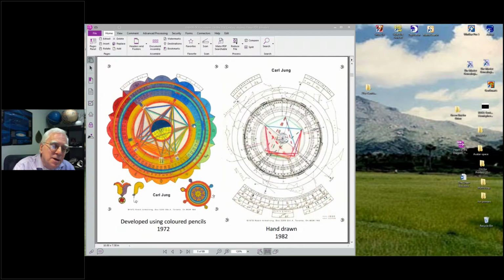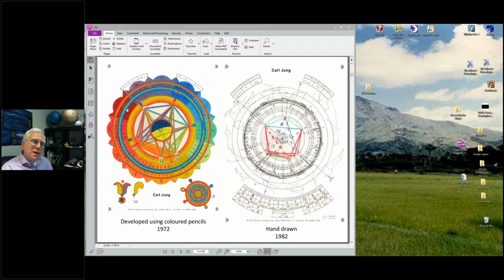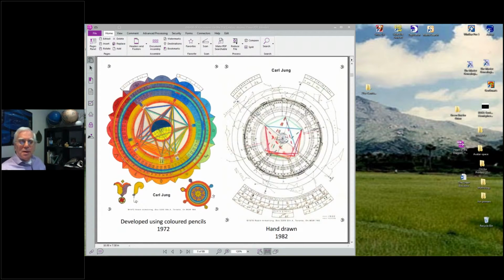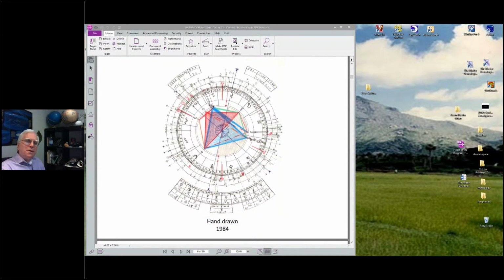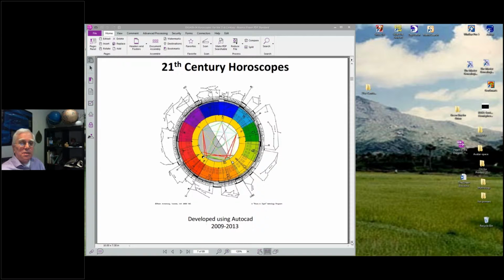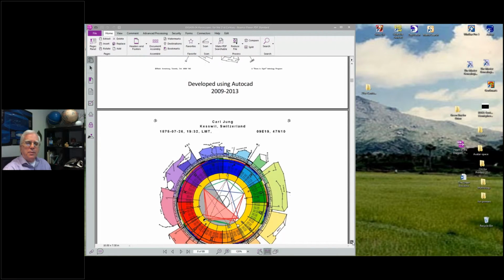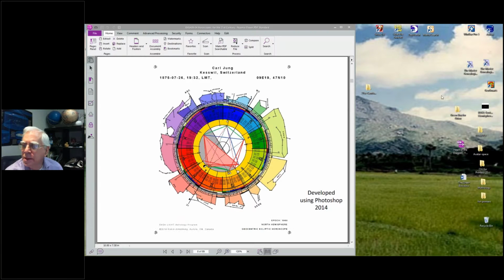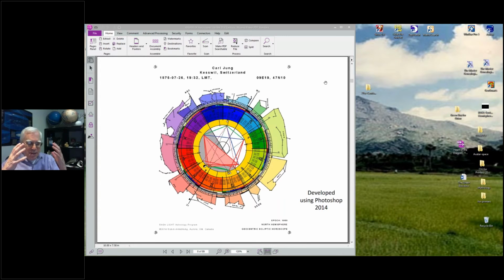RASA08 04 21st Century Horoscopes part 2 of 9